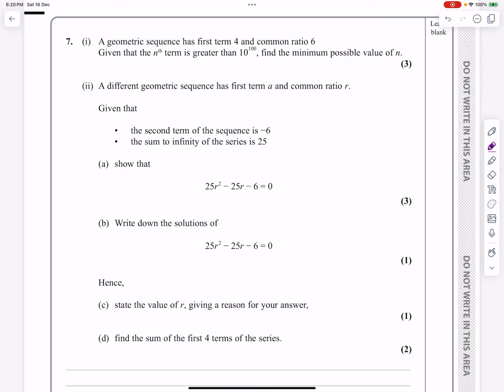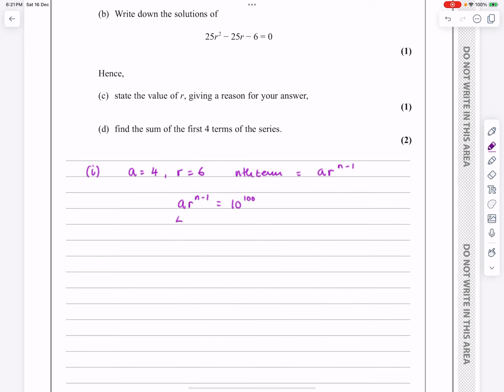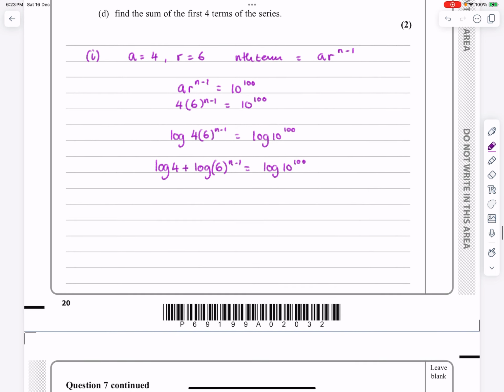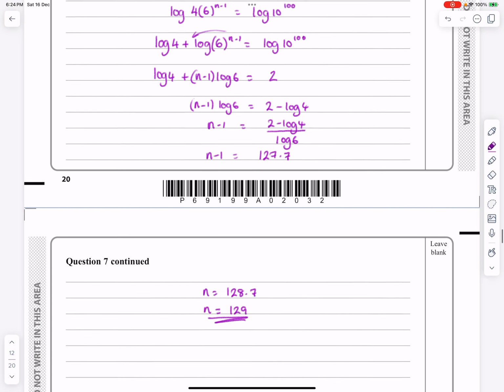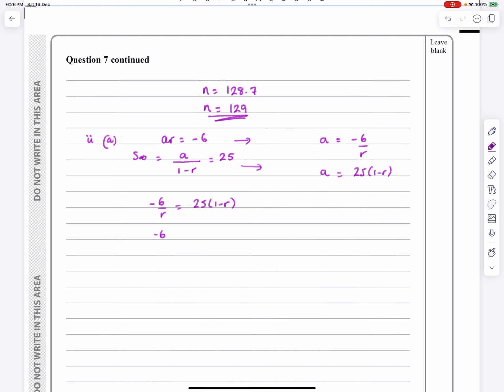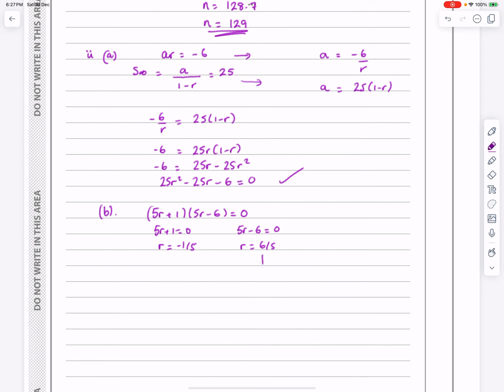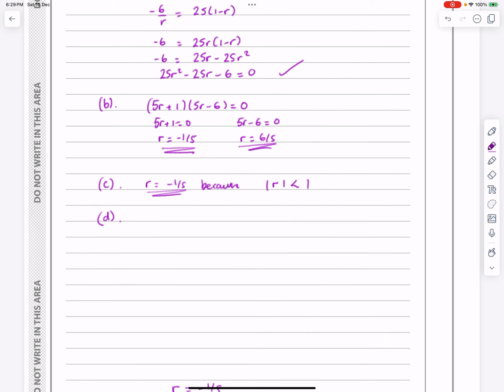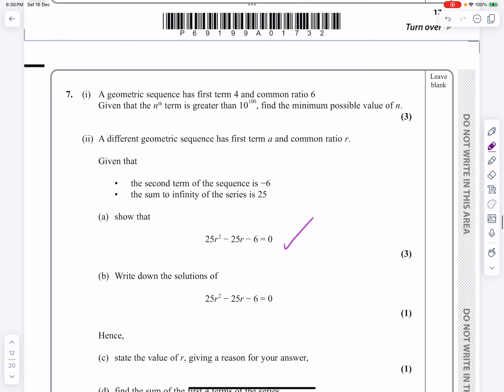IAL, Edexcel, Oct 2021, P2, Q7, Sequences and Series, Geometric Series, Logarithms, Pure, WMA12/01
IAL, Edexcel, Oct 2021, P2, Q7, Sequences and Series, Geometric Series, Sum to Infinity, Laws of Logarithms, Pure, Nick Peters, WMA12/01
Question paper